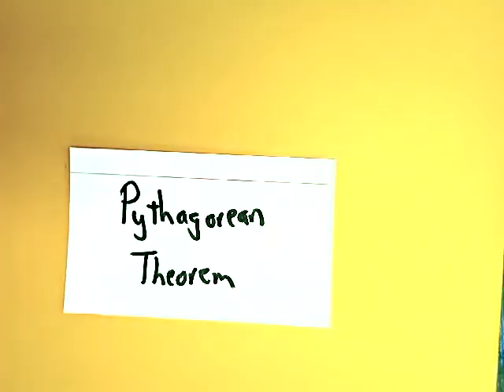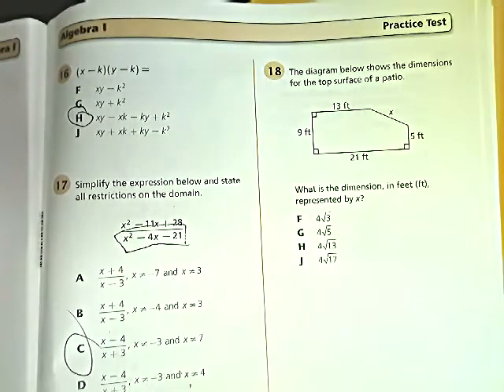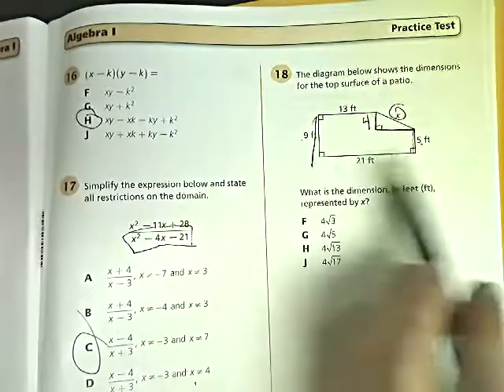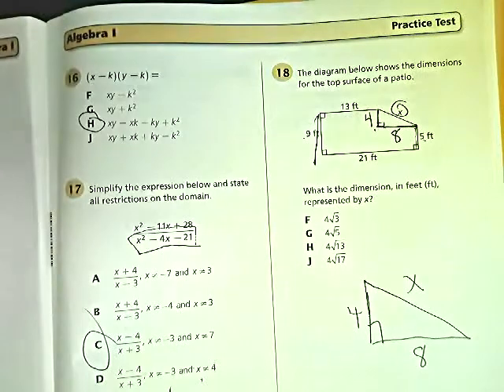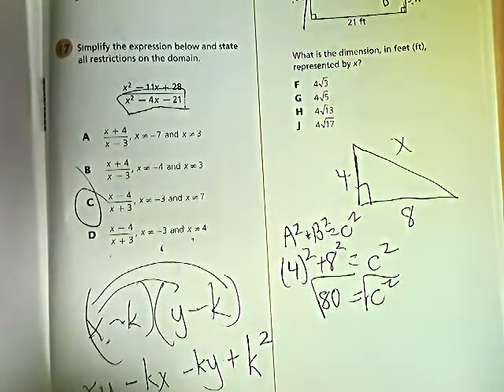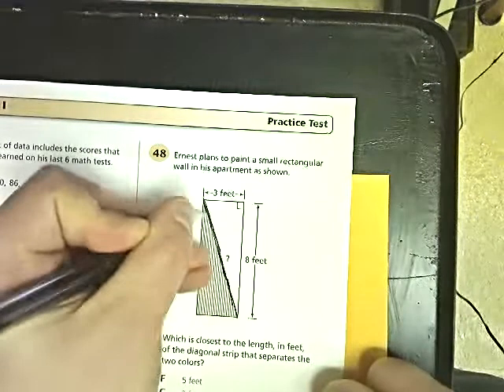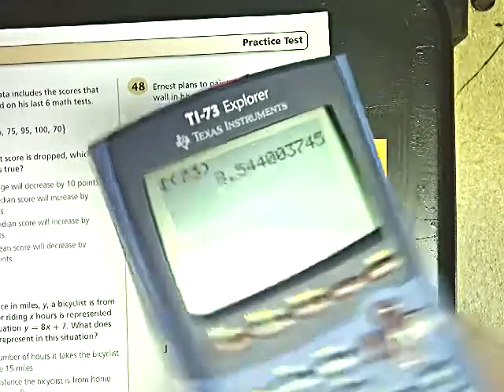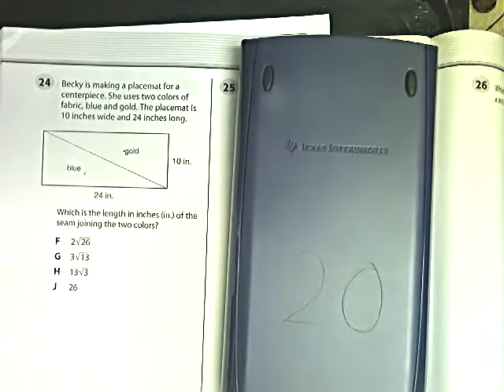Pythagorean Theorem - Algebra 1 EOC Quick Topic Review